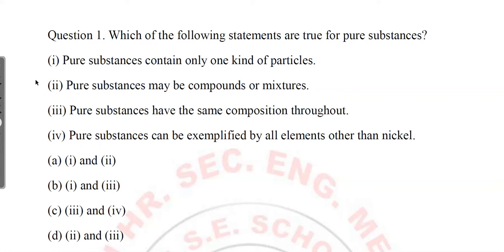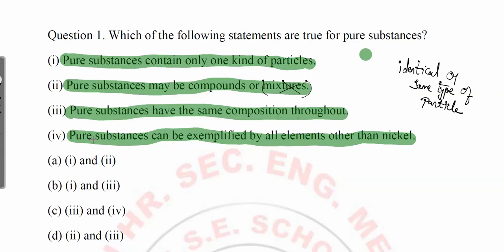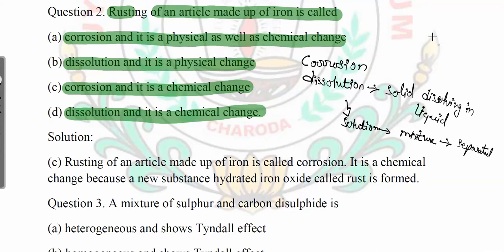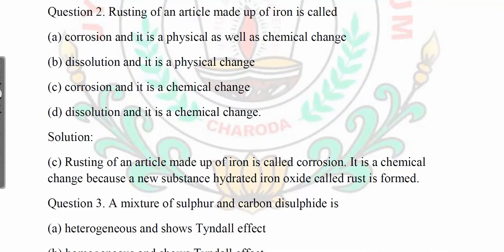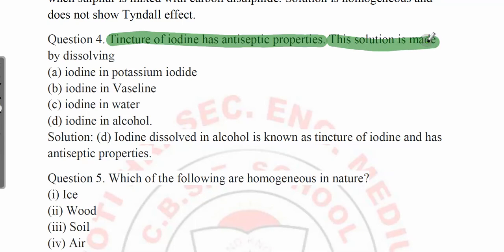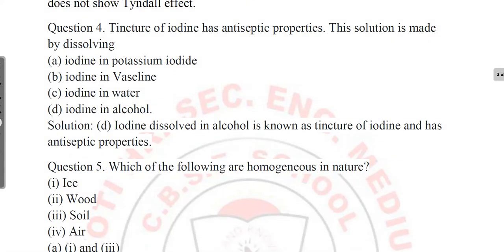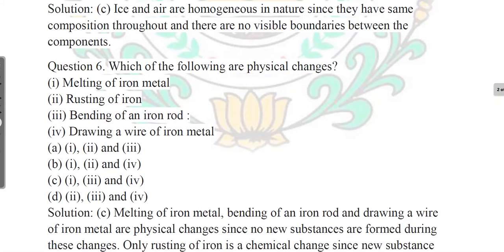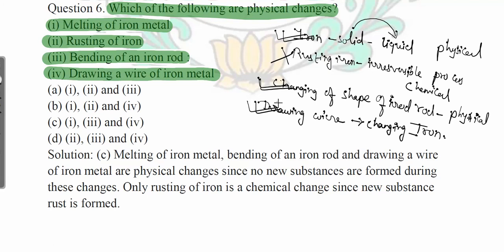Class-9th, Chapter-2 MCQ-1